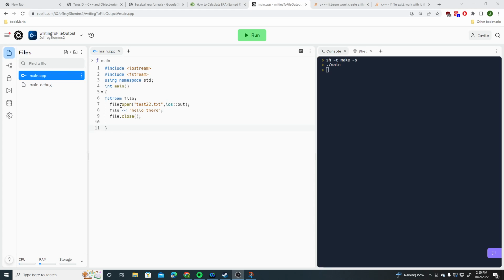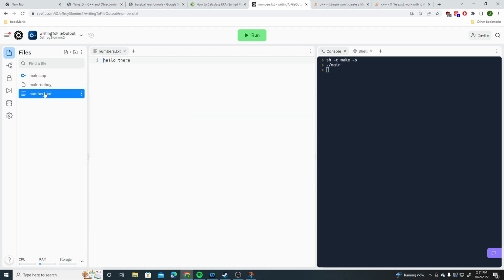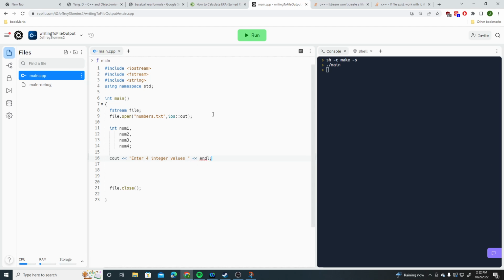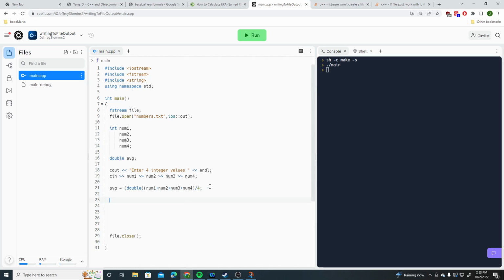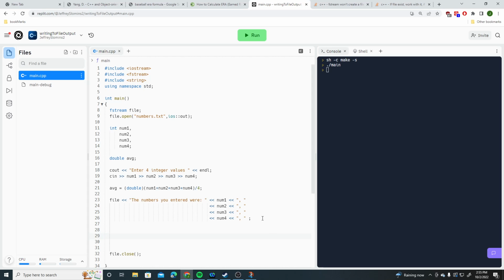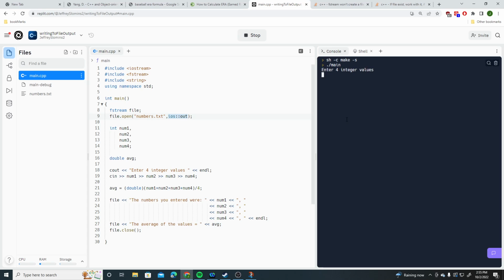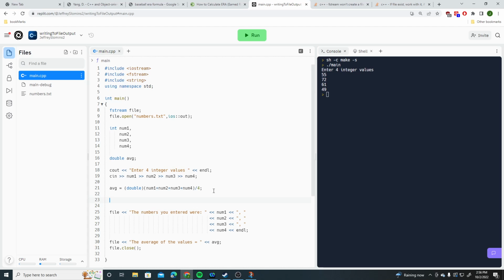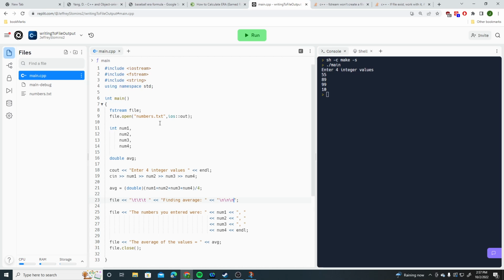Video 11: Writing to a file in C++ with the fstream object